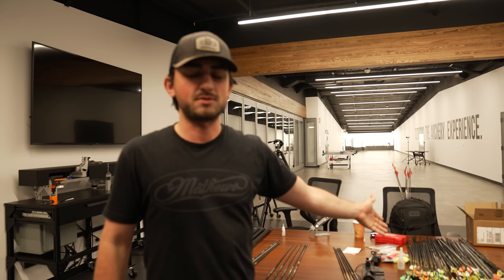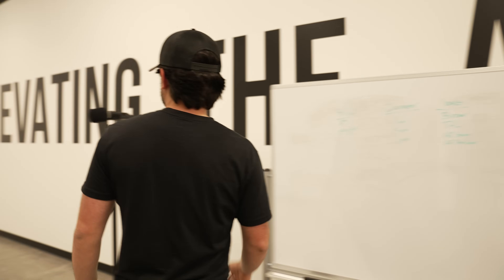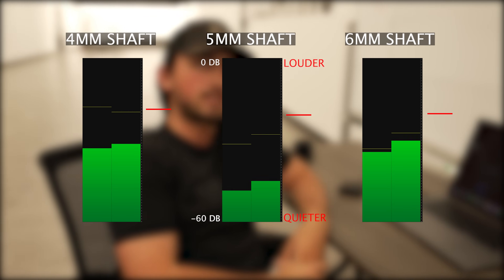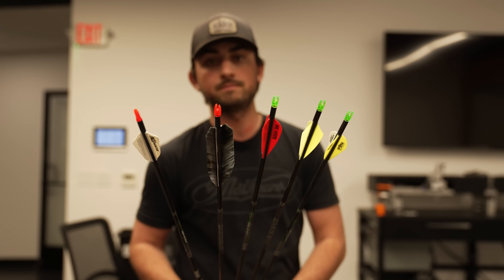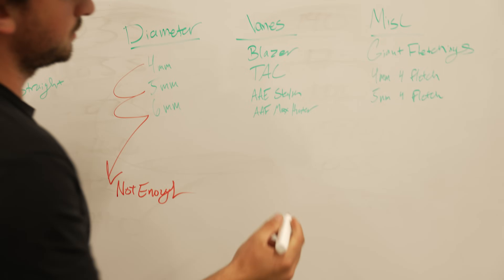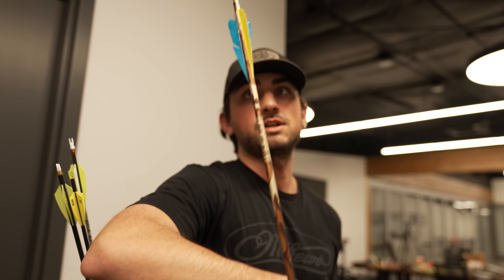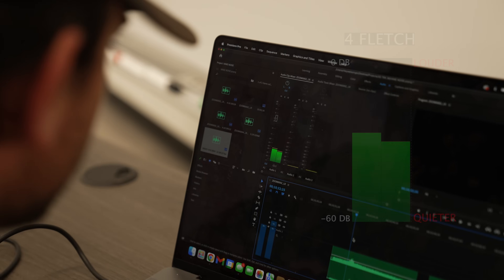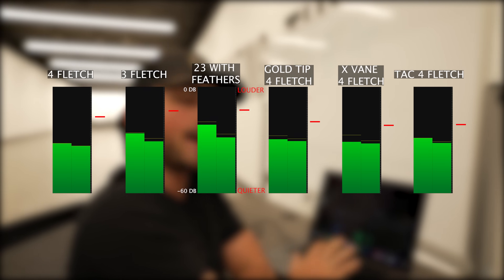WHAT VANES ARE THE QUIETEST?